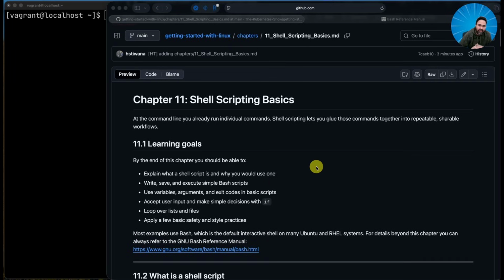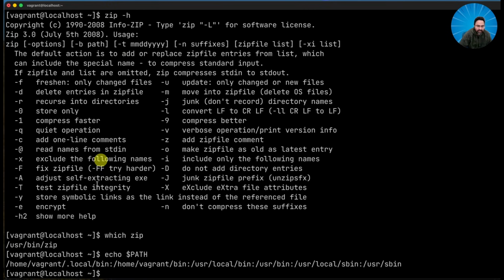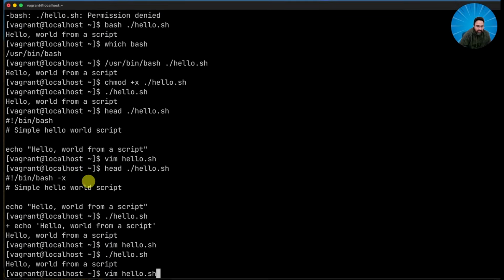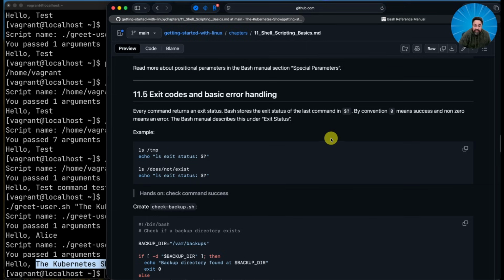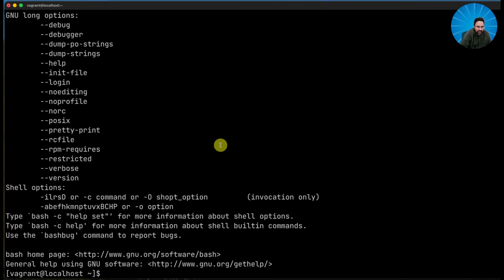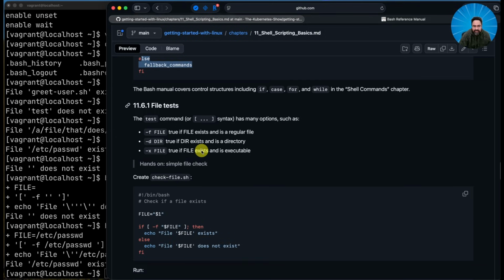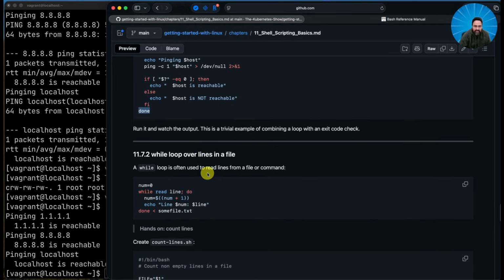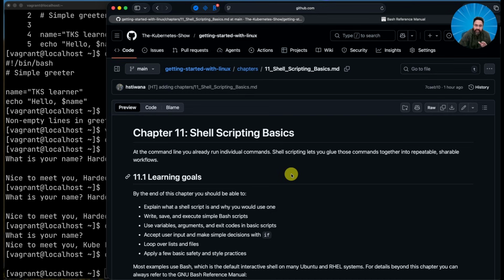11. Linux Shell Scripting Basics